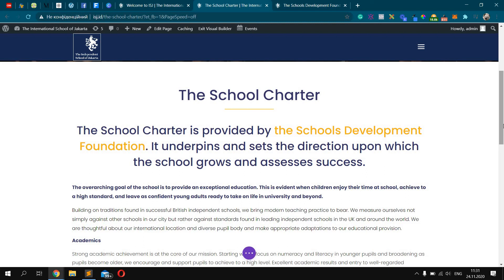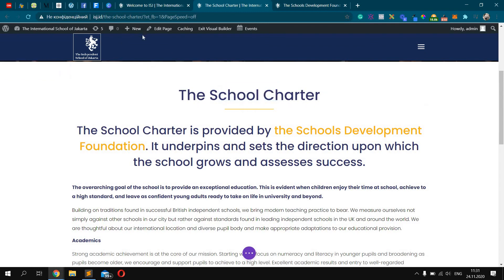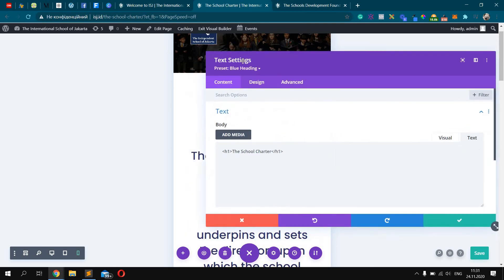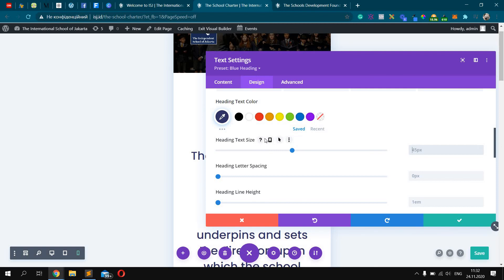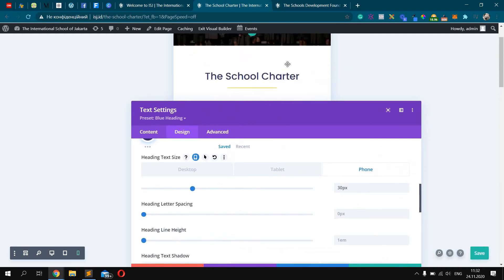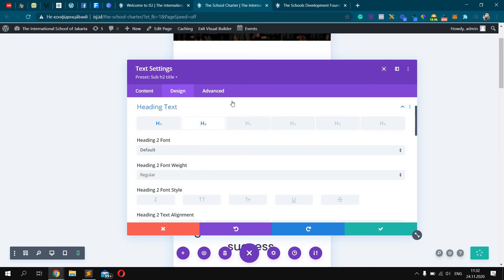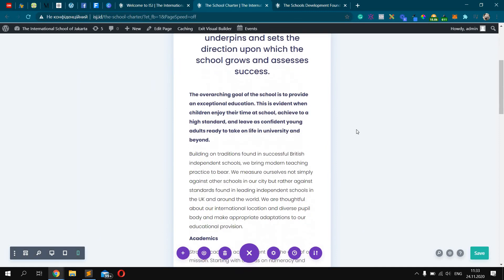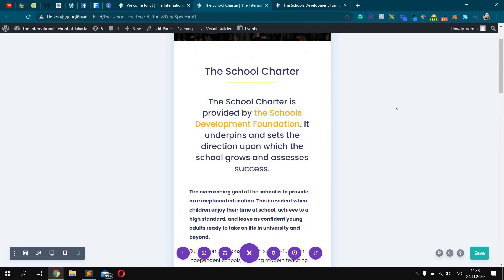How to change the responsive settings for text in DIVI. Change font size for mobile DIVI theme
BTC address
bc1qahz3z33pryhj2033nnmslj8sgappdwf3mtjltr

0x8C8062D634bc7744265eA053206f35B72b698581

DOGE address
DGEmkej4D5Rc8sfrJMV2TSK9nW9MdXmUBp

LTC address
ltc1qmhl5n0kea35swcexurgfqqakah3hrcf3n936mv